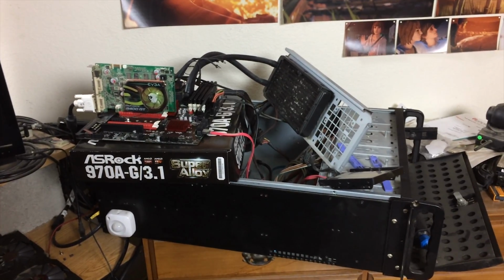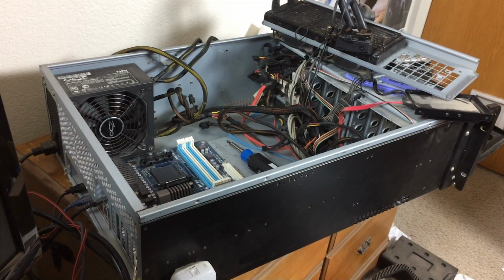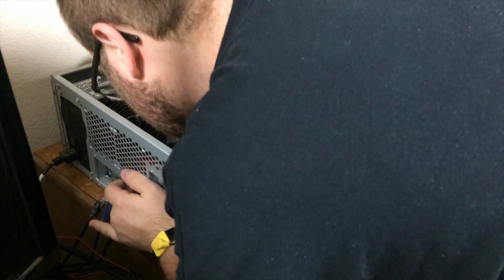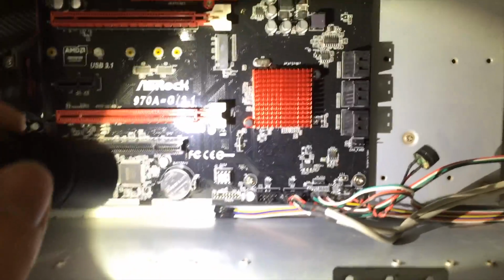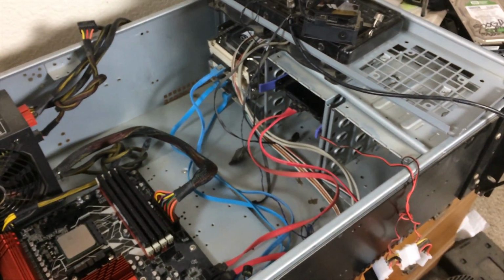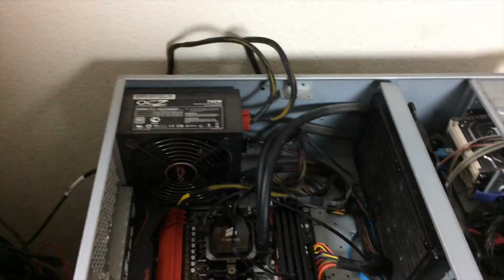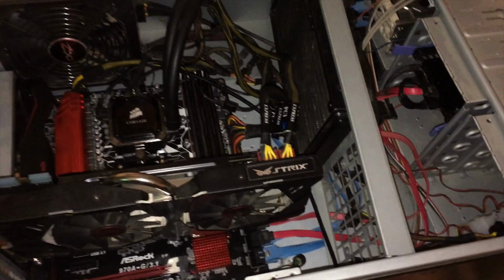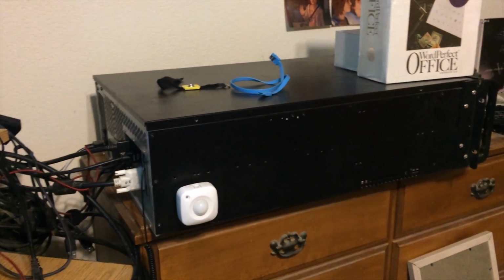The Resurrection of Overmind - Day 5 - It Lives! - Finale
If you are new to my channel, welcome! My name is Randy, formerly known as The Sound McGee (my channel URL). My videos are video game based. Most are "Let's Play" style, that is, purely solo gameplay with narration. However, some multiplayer, and some special series are in the mix as well. I mainly play older games, which are lacking in attention (wrongfully), but some more recent stuff gets in there also. Sounds interesting?